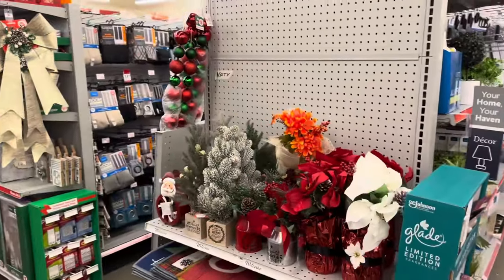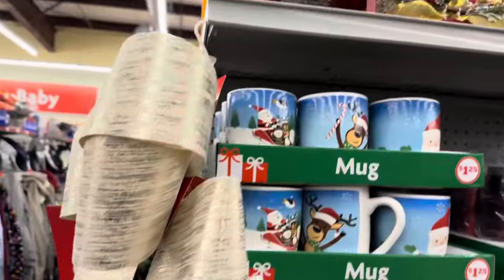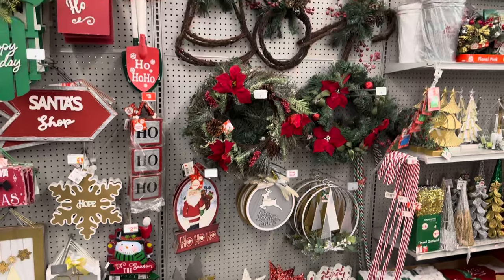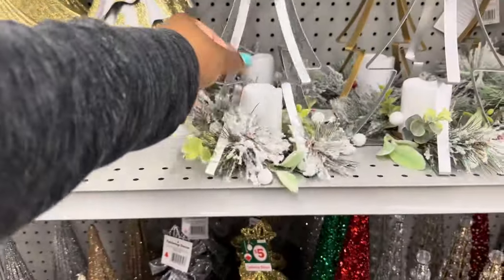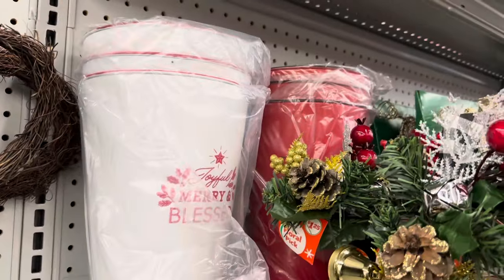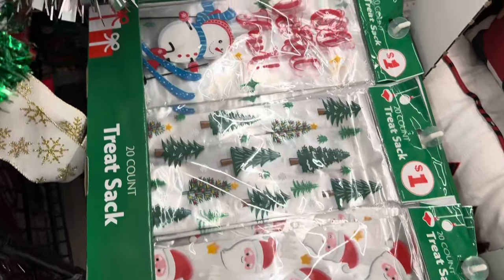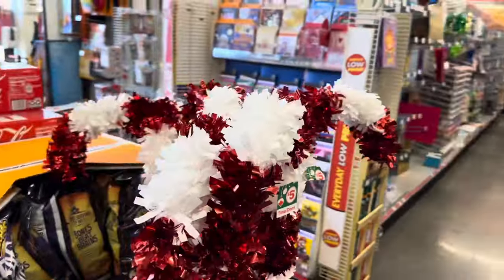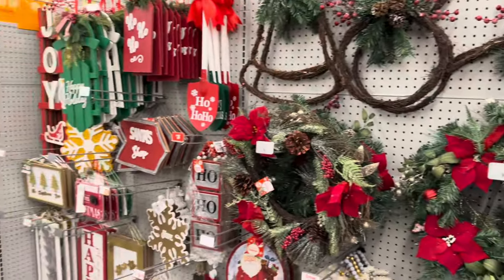🧑‍🎄 TABLE TOP CHRISTMAS DECOR @ FAMILY DOLLAR CHRISTMAS DECOR 2023 | SHOP WITH ME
👋 Hello Kings and Queens in this episode we are going to take a trip to the Family Dollar Christmas Decor Department. Your support is greatly appreciated.